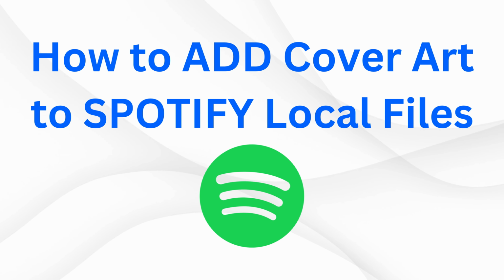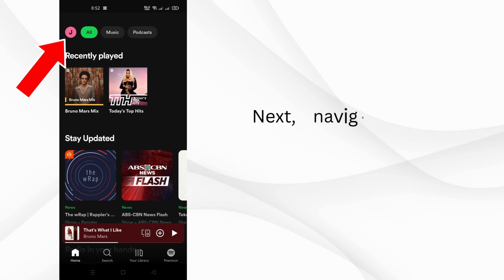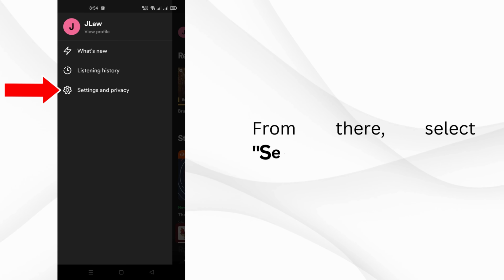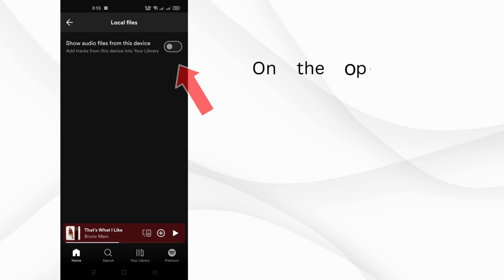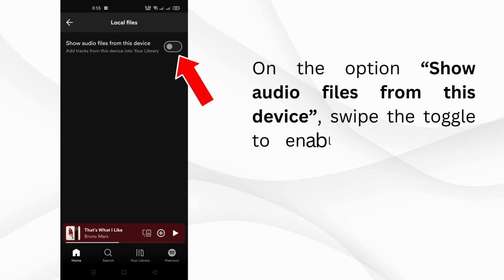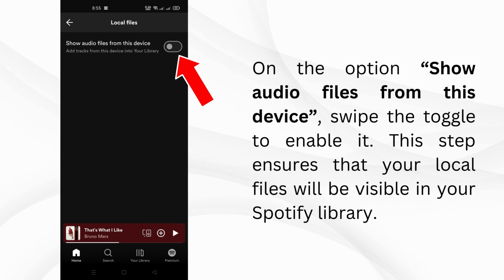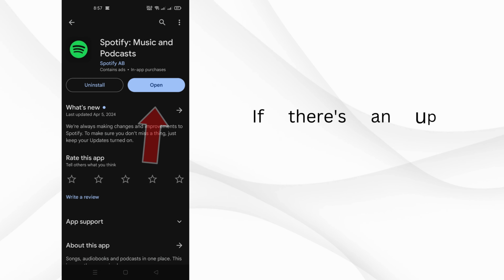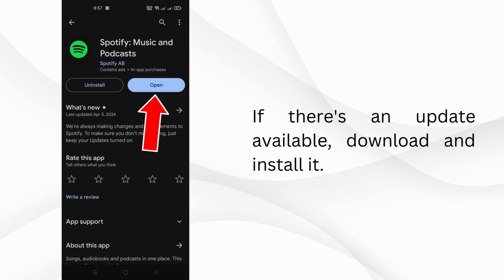How to ADD Cover Art to SPOTIFY Local Files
Check out this comprehensive tutorial on how to add cover art to Spotify local files! In this video, you'll learn step-by-step instructions on how to enhance your Spotify experience by customizing the cover art for your local files. Whether you're using Spotify on your computer or phone, we've got you covered.

If you've ever wondered how to personalize the cover art for your favorite local tracks on Spotify, you're in the right place. We'll guide you through the process, from enabling local files on your Spotify app to ensuring you have the most up-to-date version for access to the latest features.

By following our easy-to-follow instructions, you'll be able to seamlessly integrate your own cover art with your Spotify local files. Plus, we'll keep you informed on any upcoming updates from Spotify, so you'll always stay ahead of the curve.

Don't miss out on optimizing your Spotify experience! Watch our video now to discover how to add cover art to local Spotify files and take your music library to the next level.